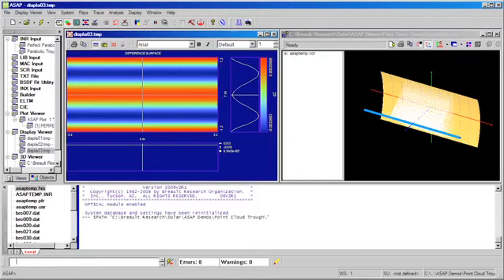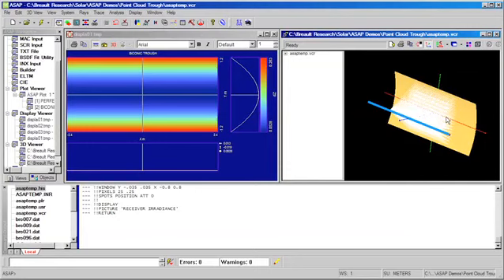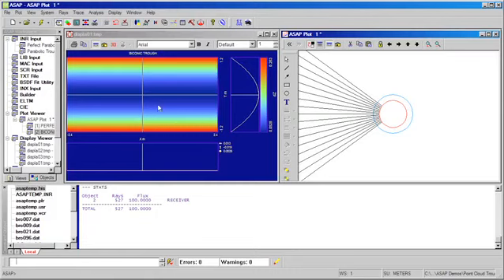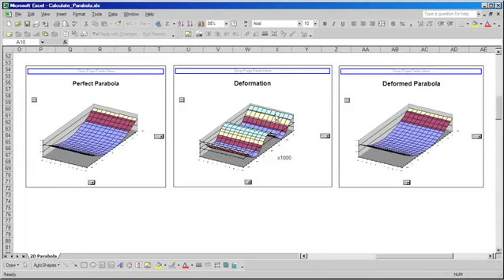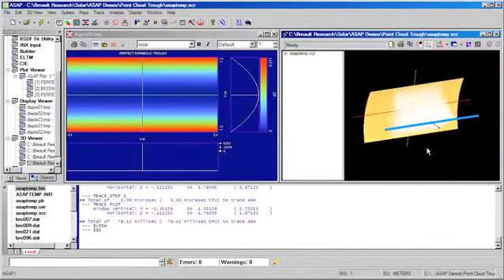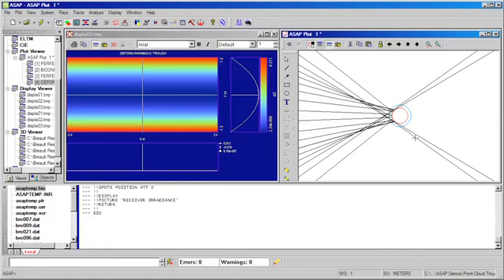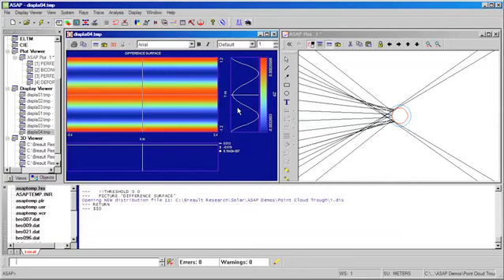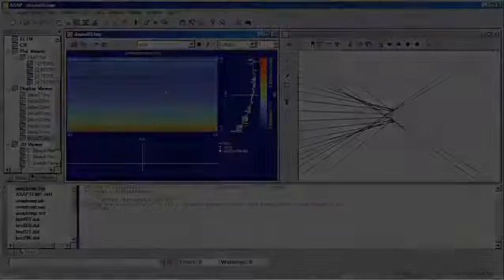Solar Trough Reflector Designed in ASAP Demo Movie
An example of a solar trough reflector designed in ASAP from an imported point cloud. Demonstration includes modeling of ideal reflector surfaces and surfaces deformed to simulate physical defects seen in fielded systems.